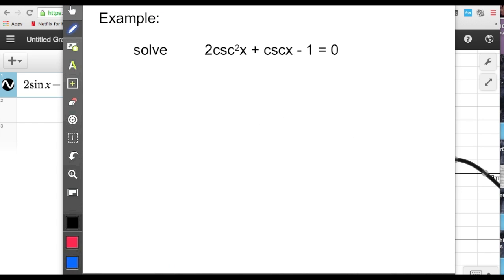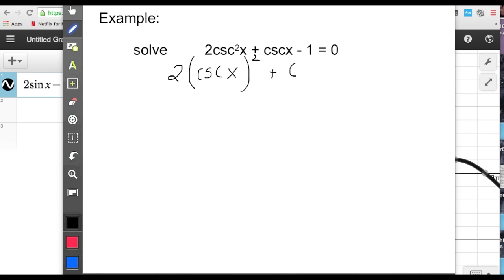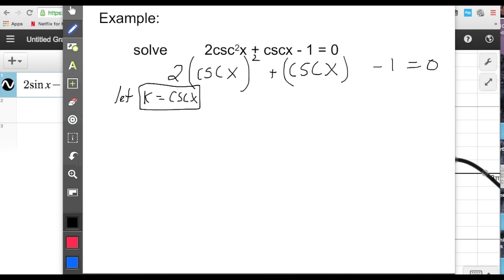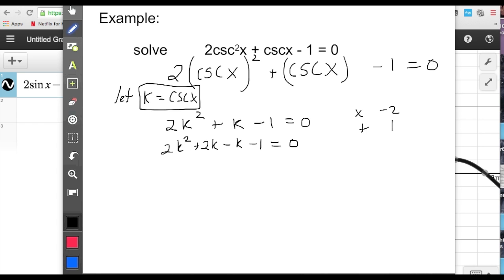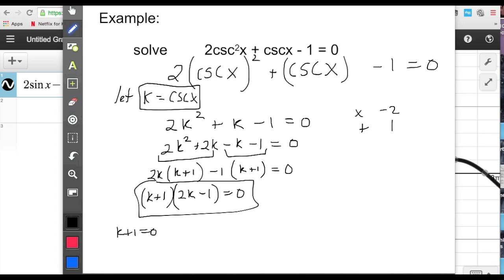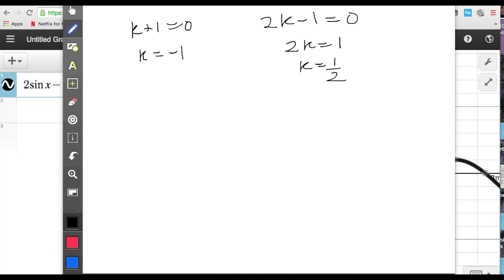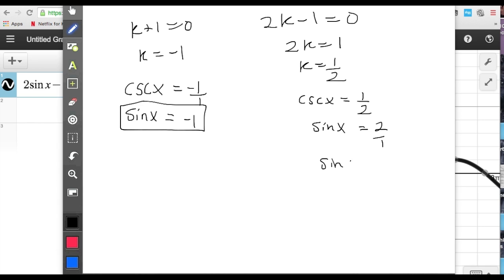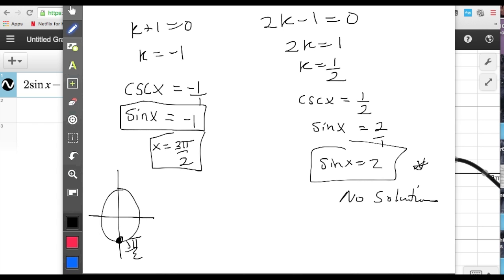Solving Trig Equations 2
This video is about Solving Trig Equations 2